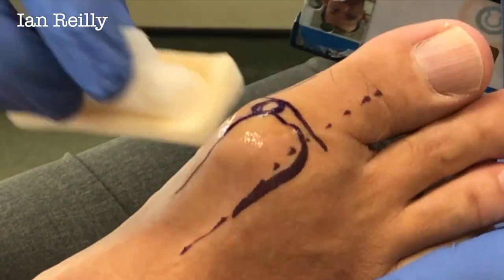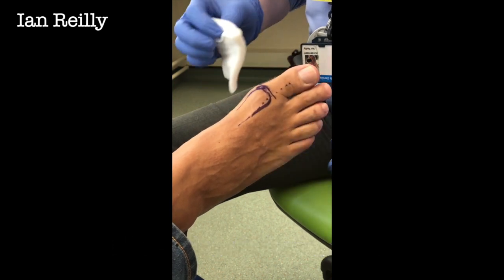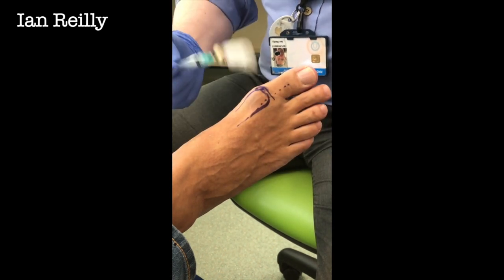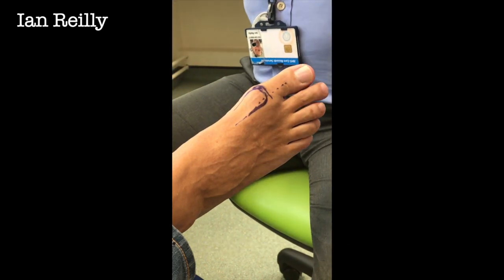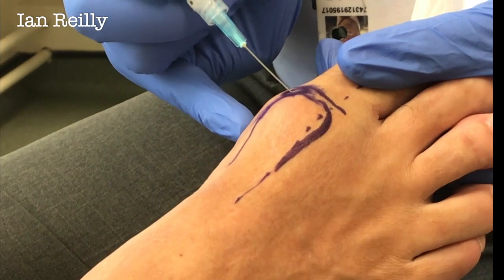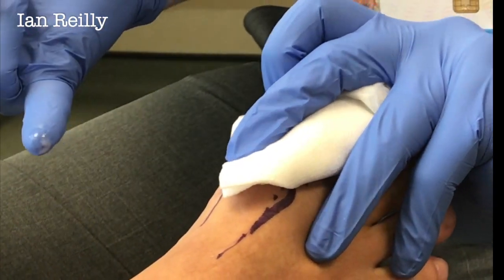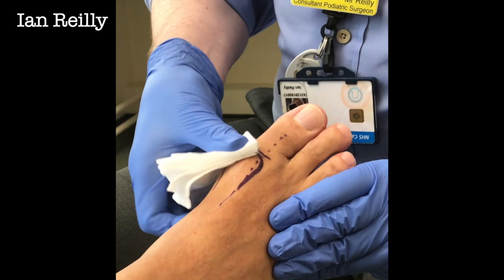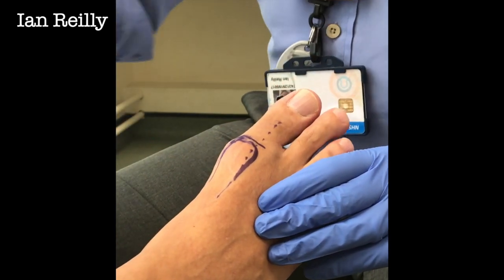Injection - right 1st MTP joint CSI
Another steroid injection video tech for CSI of the 1st MTP joint for hallux limitus.